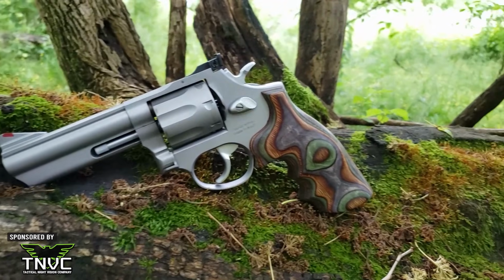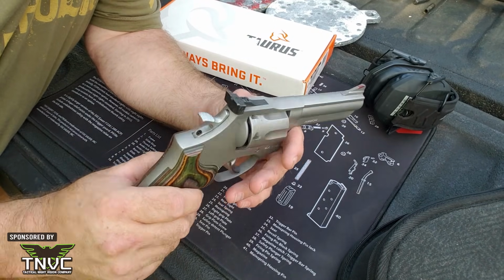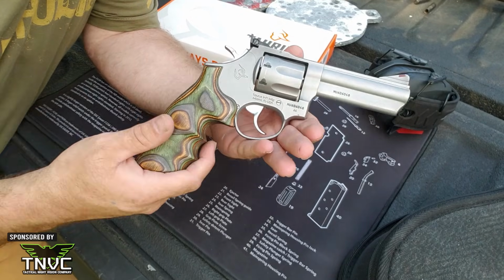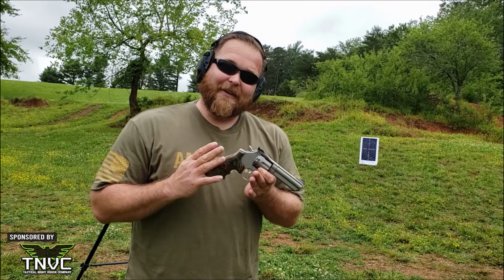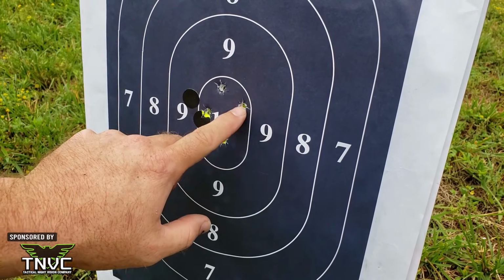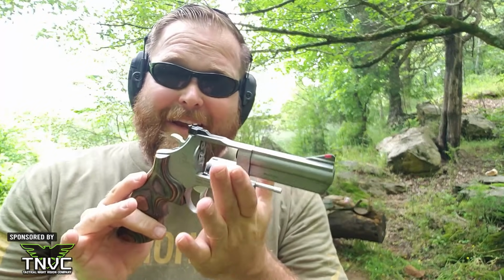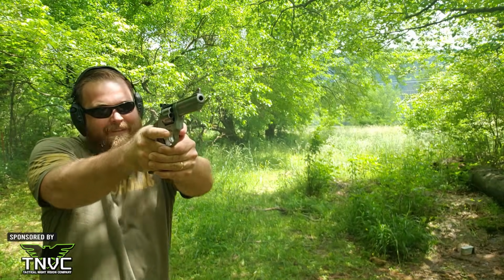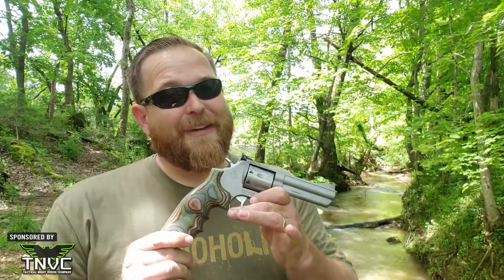.357 Magnum - Taurus M66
The Taurus M66 places 7 rounds of the venerable 357 magnum in your hands. A somewhat budget contender with a nice trigger and even nicer grips, the M66 aims to please. Join Pat RMG for a general overview and some range time.